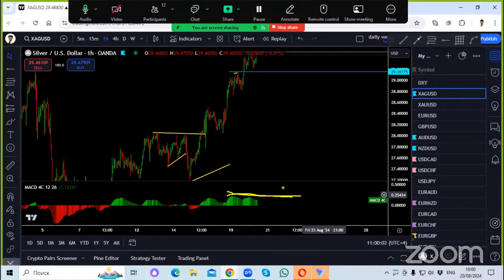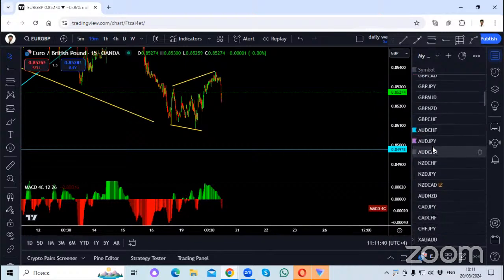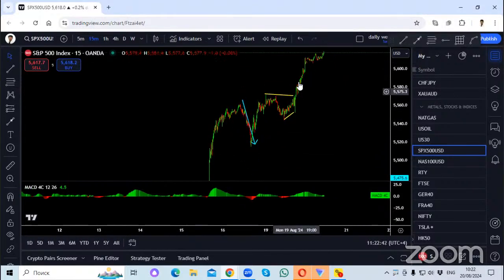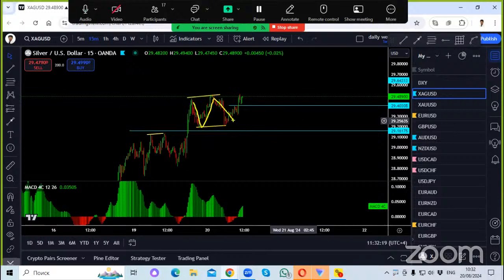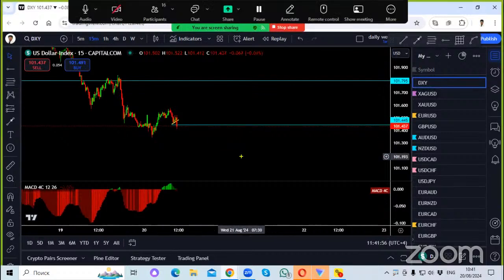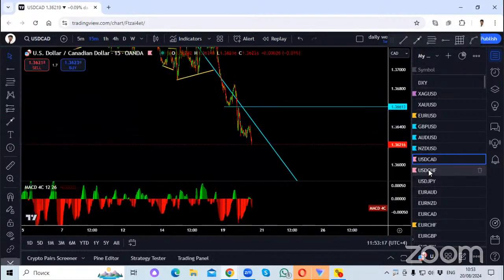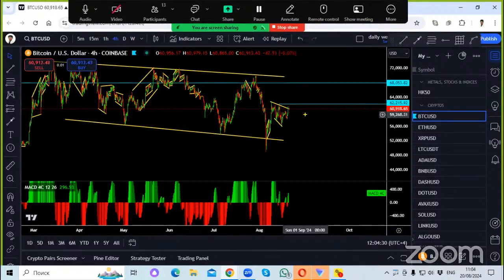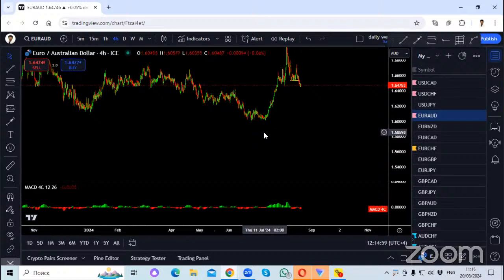FOREX TRADING: Live from the trading room, August 20 London session.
This whole week we will be live on YouTube during the London session (8:00 London time) and the New York session (8:00 AM New York time).